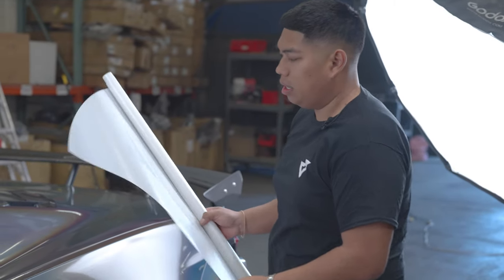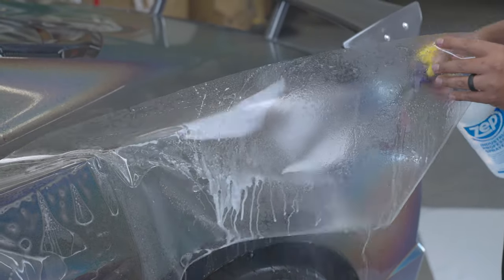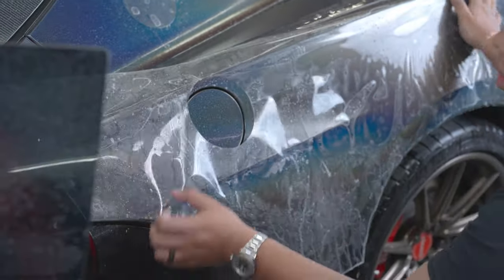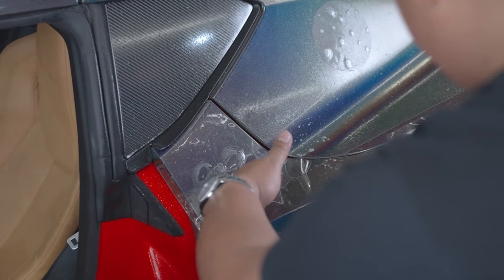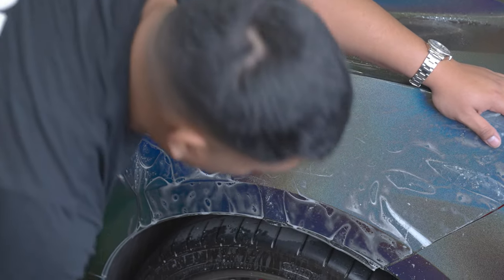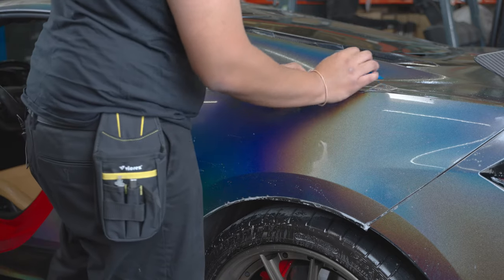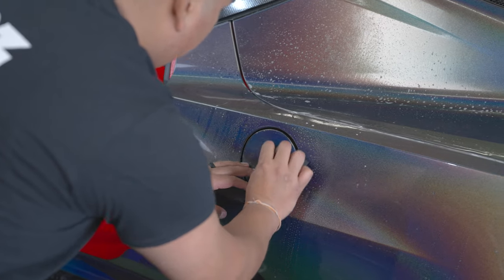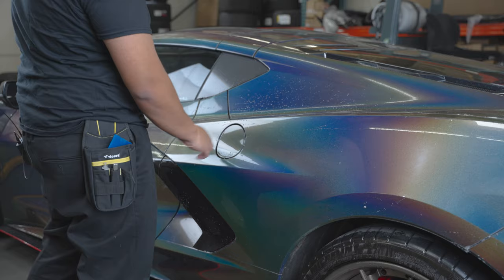How to Wrap a Car's Quarter Panel with Vicrez PPF Protective Film vpp271 | 2020 Chevy Corvette C8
Find the Vicrez Paint Protection PPF Pre-Cut Quarter Panel, Full Rear Driver vpp271 | Corvette C8 Coupe 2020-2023 here:
Find the Vicrez Paint Protection PPF Pre-Cut Quarter Panel, Full Rear Passenger vpp272 | Corvette C8 Coupe 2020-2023 here: